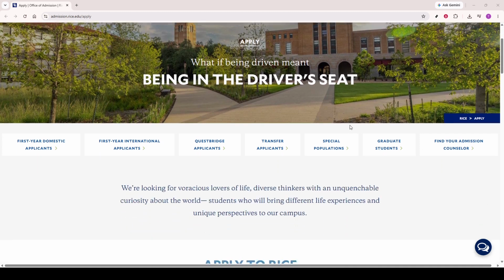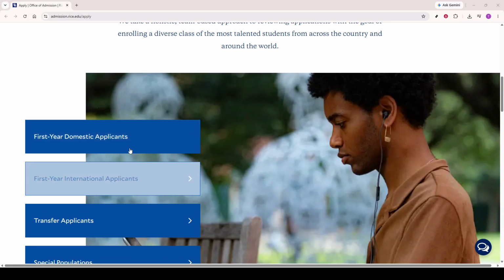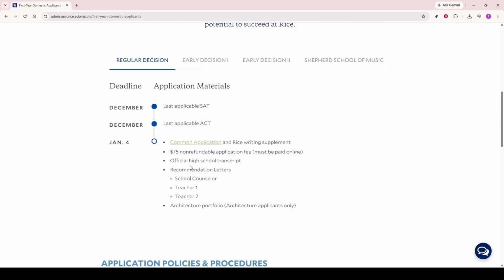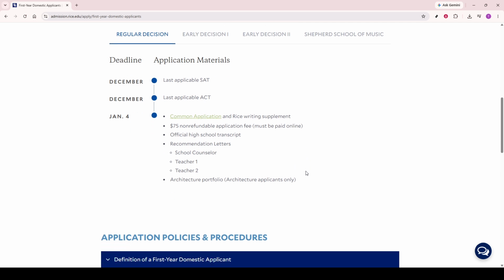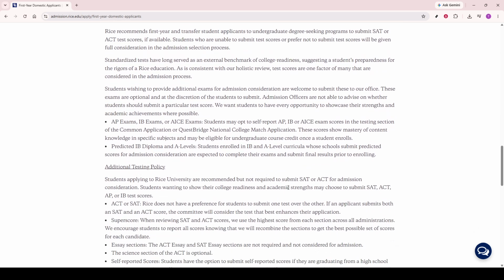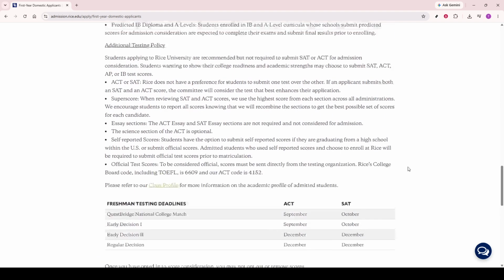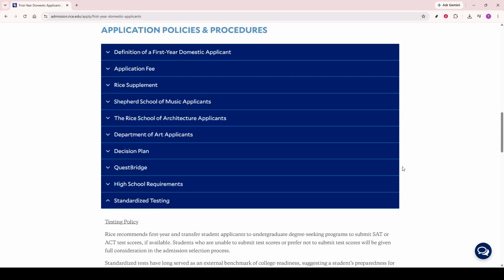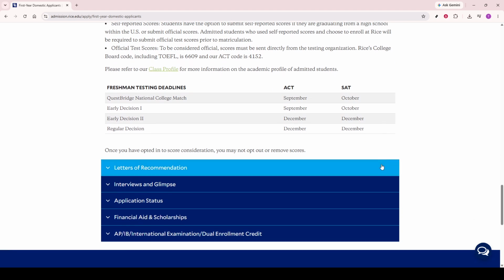How To Apply To Rice University | 2026 | Step-by-Step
In this video, I show you exactly How To Apply To Rice University in 2026 | Step-By-Step Full Guide.

Are you dreaming of moving to Houston, stepping onto the beautiful tree-lined campus, and joining the prestigious community of Owls, but feel completely overwhelmed by Rice's highly competitive admissions landscape, unique residential college tracking, and the distinct Rice Box supplement? 🚀 In this step-by-step tutorial, I’ll walk you through the absolute best, verified ways to build a highly compelling undergraduate application, navigate the official admission channels, and submit your materials flawlessly using the latest 2026 Rice University admissions guidelines.

Whether you're a high school senior aiming to stand out in Rice's highly selective holistic review process, an international student translating multi-language transcript profiles, or a remote virtual assistant tracking strict submission deadlines, organizing credential queues, and verifying fee transactions for clients, mastering this elite university pipeline is critical. We look at how breaking down your submission milestones drops your application confusion, since Rice utilizes the Common Application or Coalition Application alongside their highly specific institutional writing prompts. We review how to select your starting academic school across their seven distinct divisions—including the Wiess School of Natural Sciences or the George R. Brown School of Engineering—and how to navigate the high-stakes Early Decision deadline (November 1st) versus the Regular Decision timeline (January 2nd). Finally, we cover how to self-report your standardized test scores (SAT or ACT), complete the essential Counselor and Teacher Recommendations, tackle the multi-part Rice supplemental essays—including the infamous "Rice Box" photo submission—and how to safely monitor your file using the official Rice Admission Student Portal.

🔥 By the end of this video, you’ll have Rice University's admissions framework down and know exactly how to apply to Rice safely, strategically, and effortlessly!